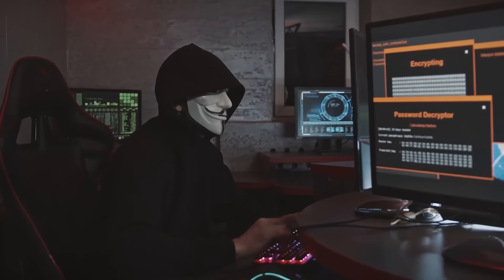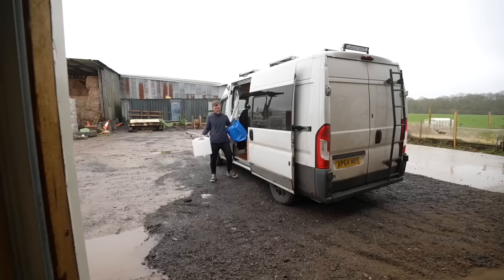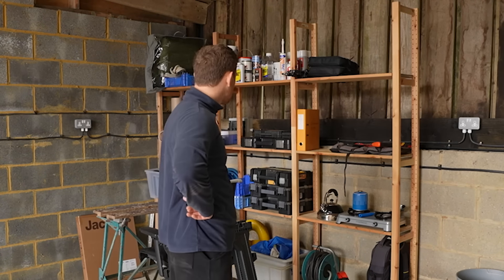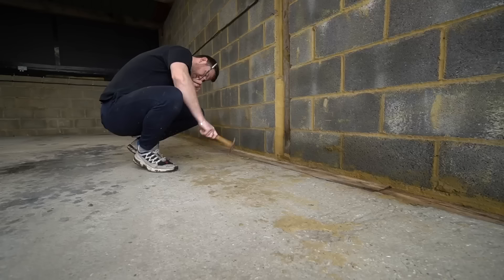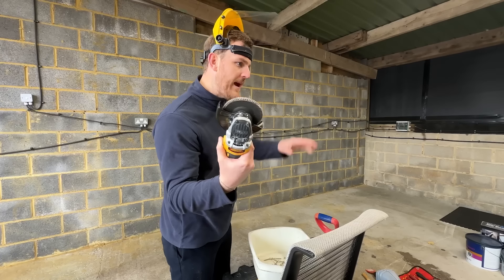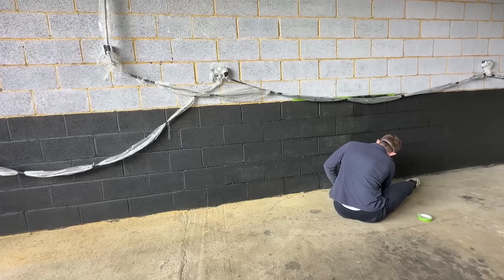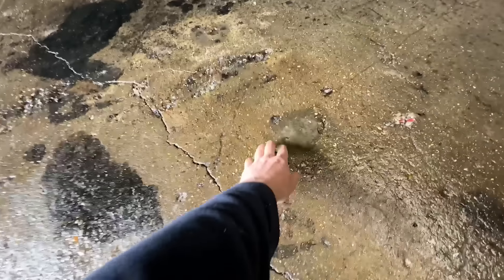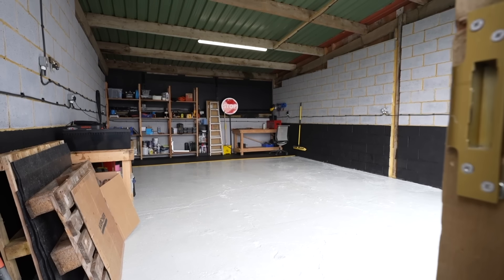I Moved into my Dream Van Build Workshop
Check out the Hydro X Bottle from Bottlebottle

It's the start of a new adventure a new challenge and project. In this video, I move into my brand new workshop which was an old abandoned farm barn. I completely transform this dirty old cow shed from start to finish as I try to convert it into my dream workshop!

SUPPORT ME!